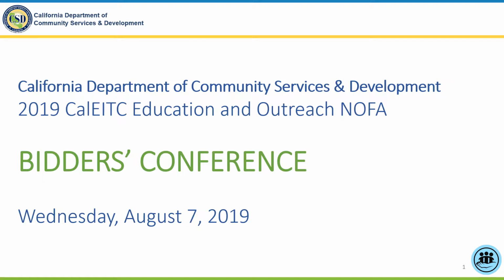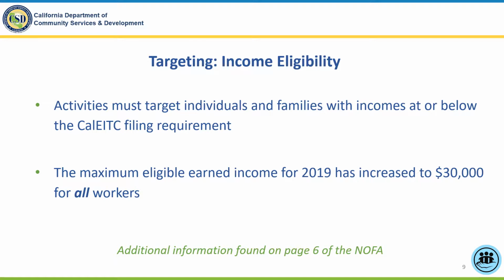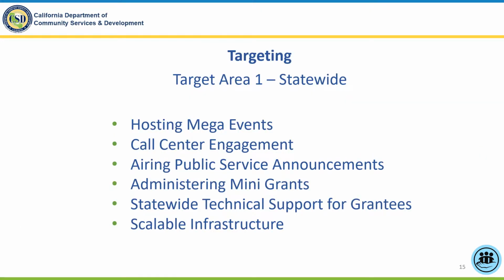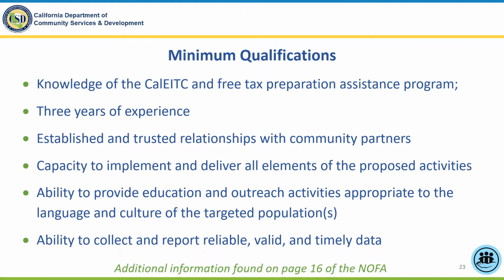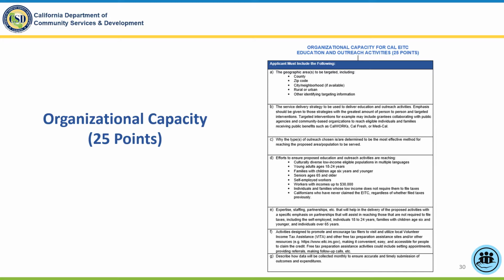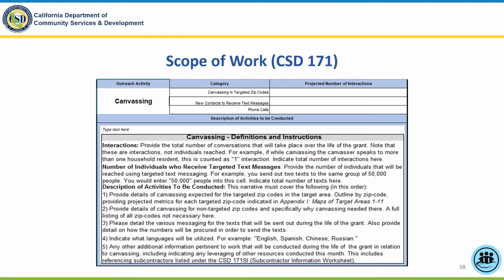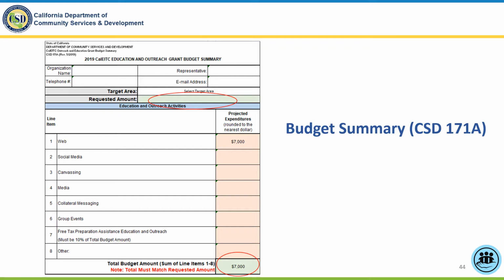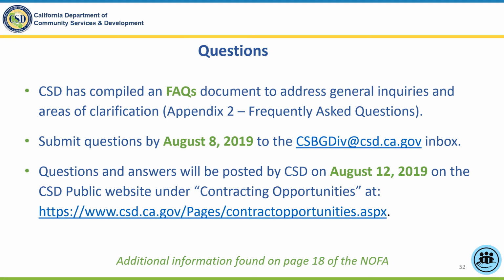2019 CalEITC Education and Outreach Pre-recorded Bidders Conference​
Pre-recorded Bidders Conference​